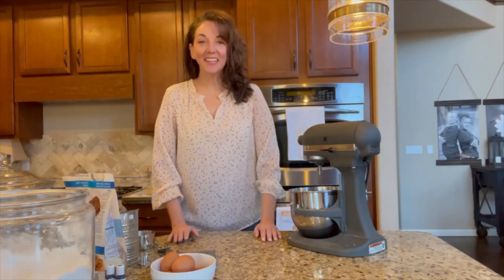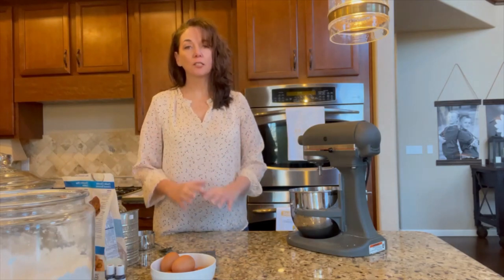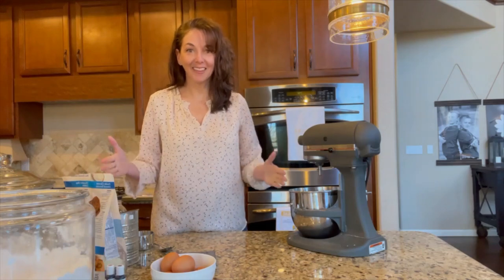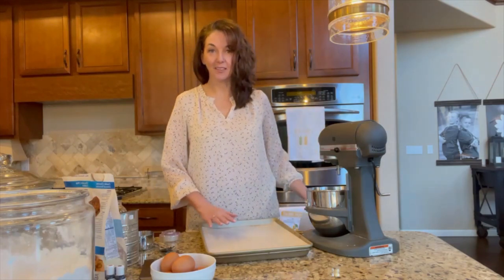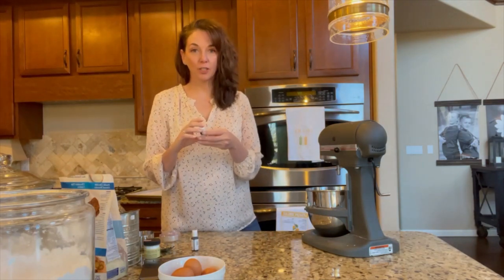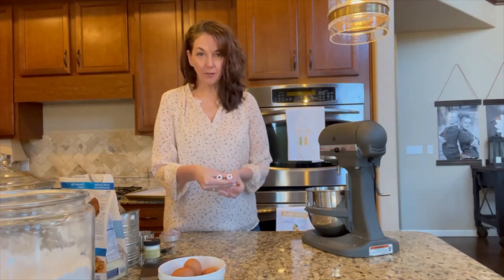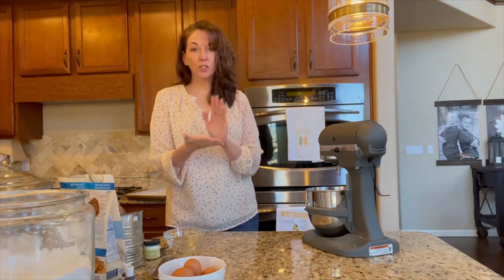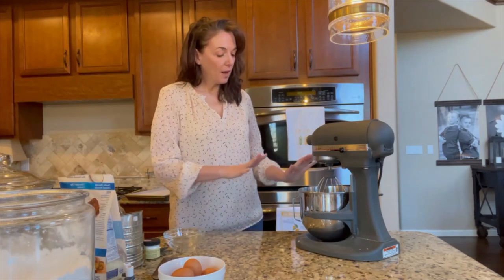Share Classes: Macarons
Join Elayne and learn how to master and simplify making French macarons.